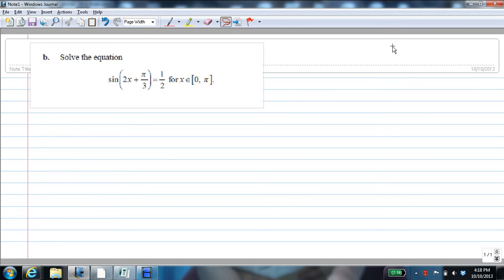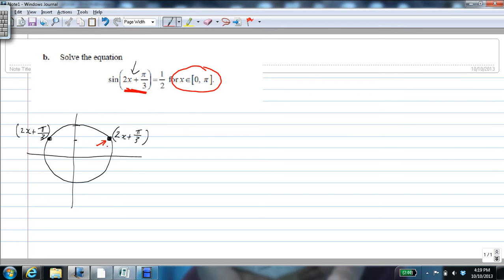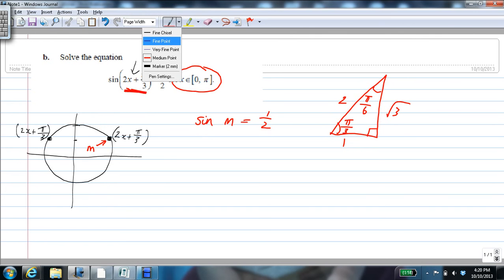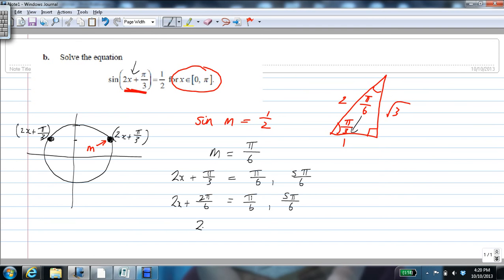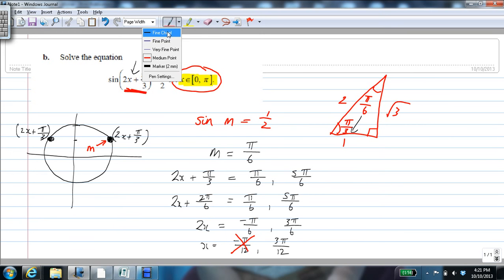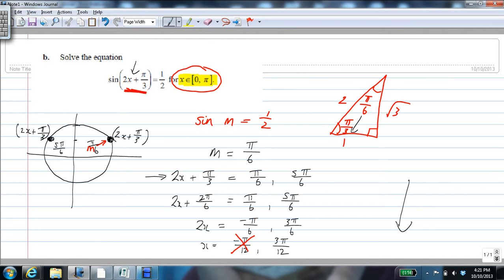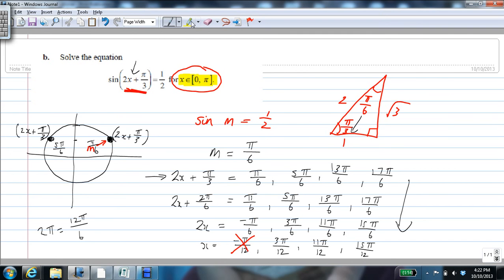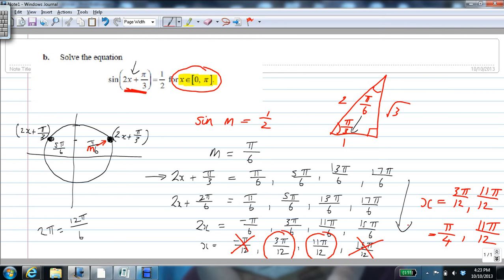Solving Trig Equations 2